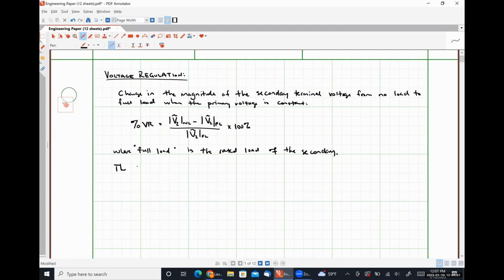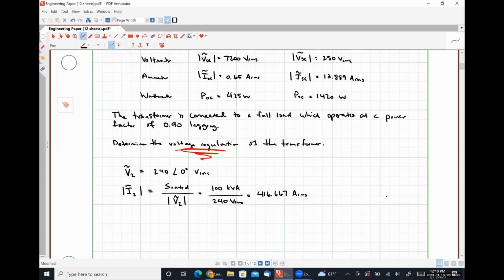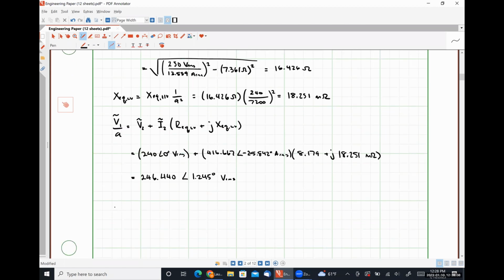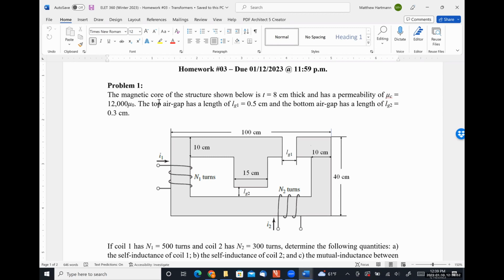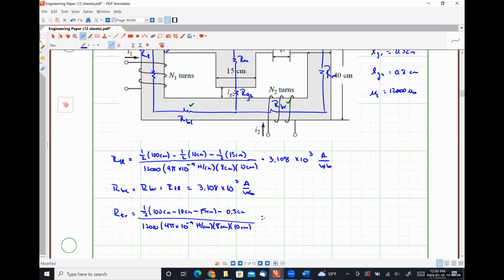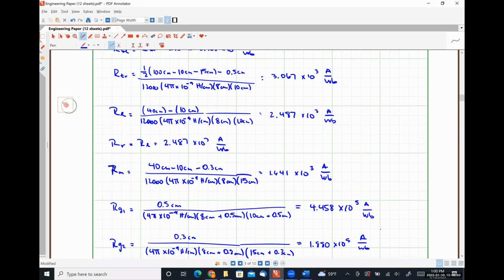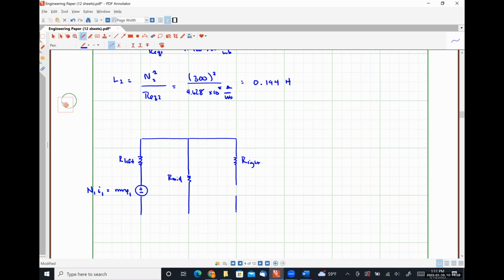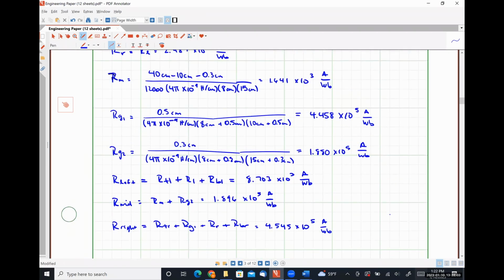ELET 360 (Winter 2023) - Class Meeting #08 - 01/10/2023